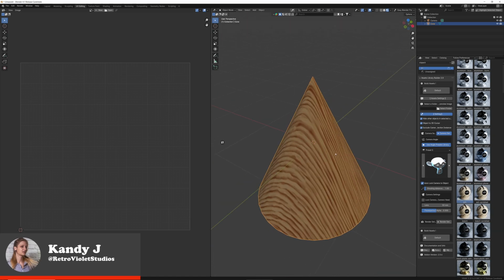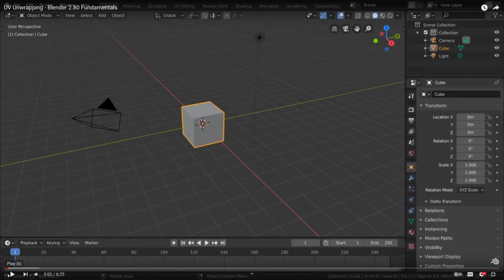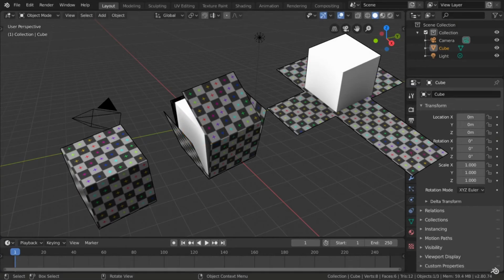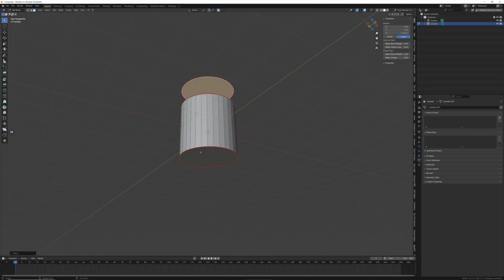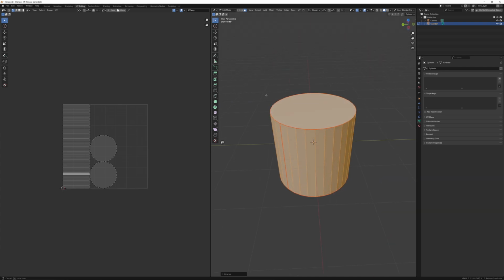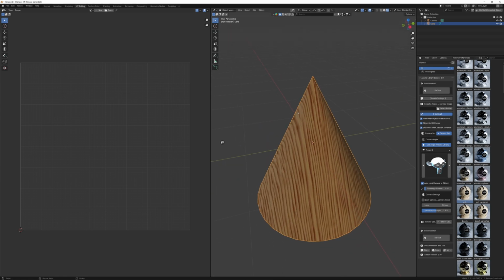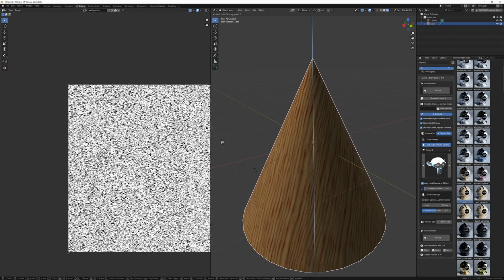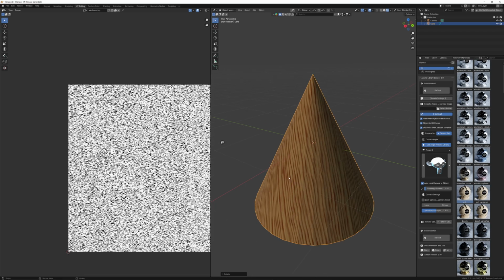Blender UV Basics in UNDER 5 MINUTES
UVs can be confusing when you're just getting started in Blender, but it doesn't have to be. This simple tutorial will give you the tools you need to start UVing your meshes for 3D textures and materials

ADDONS WE USE EVERYDAY!!!

texture/materials

uvs/topology

age/weathering/
Aged FX

Puddles / one click dust / one click edge wear / one click wear

CAMERA
    CinePack

HDRI/WORLD/SCENE

=GEAR LIST=

WORKSTATION 1

500GB Samsung 970 EVO Plus NVMe M.2 SSD

1TB Samsung 970 EVO Plus NVMe M.2 SSD

750 Watt GAMDIAS Kratos M1 (RGB Lights)

WORKSTATION 2

500GB Samsung 970 EVO Plus NVMe M.2 SSD

1TB Samsung 970 EVO Plus NVMe M.2 SSD

750 Watt GAMDIAS Kratos M1 (RGB Lights)

TEST BENCH

Motherboard

1660ti

32 gb crucial ram

1TB Samsung t7 Portable SSD